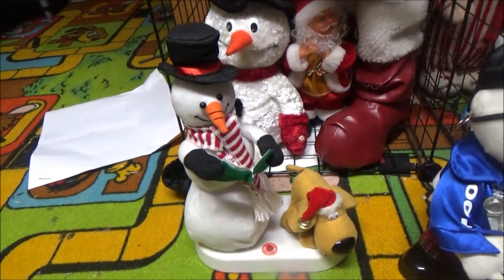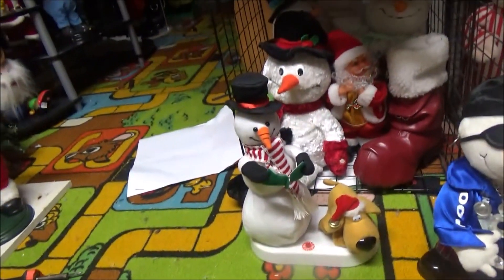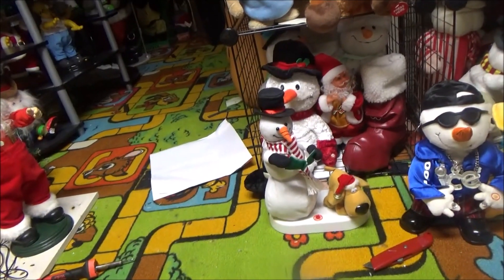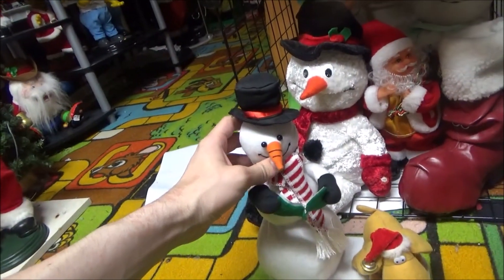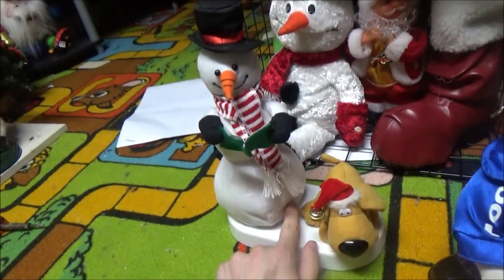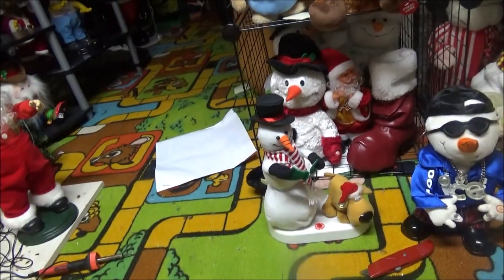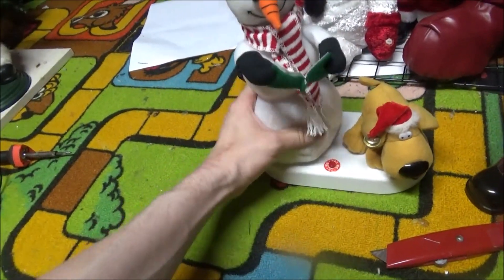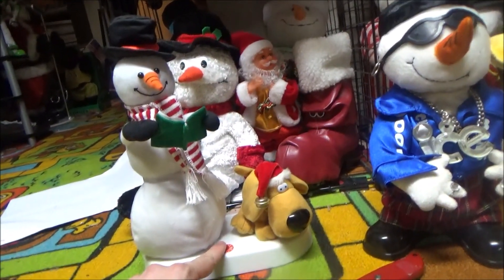Christmas Animated Snowman with peeing dog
the dog looks stoned, the snowman looks very happy yet jas such a unenthusiastic voice